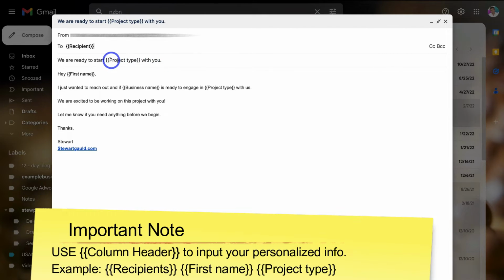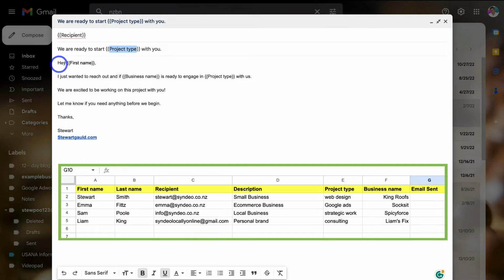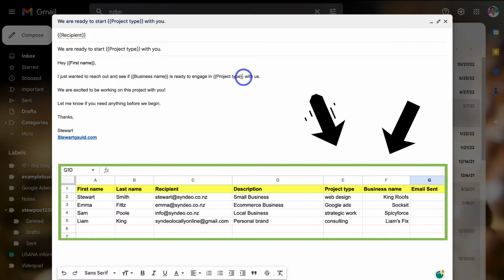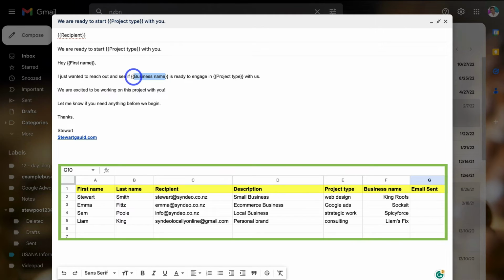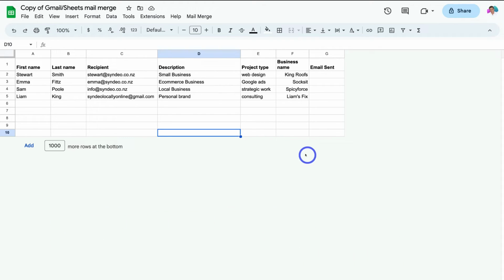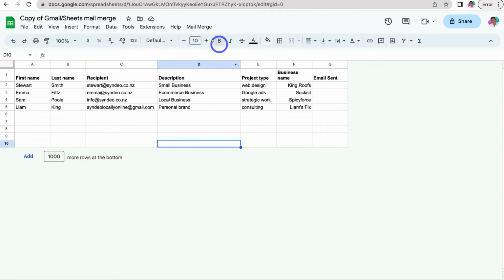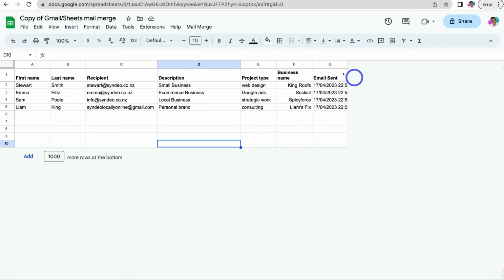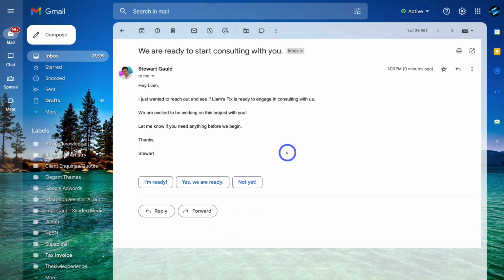How to Send Bulk Emails using Gmail (Free!) | Email Marketing for Gmail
In this mail merge tutorial for Gmail, I share how to send bulk emails using the mail merge script by Google.

This mail merge script allows you to effectively bulk send personalized emails to you email recipients. This method is ideal if you need to reach all your recipients without using the unprofessional CC or Bcc method of sending inside Gmail.

👉 ALTERNATIVE: I have created a functional CRM with Google Sheets called Sheetify CRM that allows you to send bulk 'personalized' emails in just a few clicks!

IMPORTANT:
If you are getting blank spaces where you should see content in the email such as {{First name}},{{Description}} etc... Simply change your draft to "Plan Text Mode". Also, you can fix this by highlighting each of the {{}} in the body of your email and selecting "remove formatting". Give this a go and let me know if this helps!

► Looking for a simple, understandable and actionable road map for setting up your small business online? Start here and get our all-in-one small business playbook 📚:

► Today we navigate through the below chapters for this mail merge for Gmail tutorial:

0:00 Intro
01:24 Getting started
02:06 Gmail/Sheets mail merge
02:41 Add custom data
03:35 Compose email inside Gmail
05:41 Send bulk email
06:55 View test email
07:32 Outro

Let me know if you found this mail merge for Gmail tutorial helpful. Also, if you require any help or support, make sure to get in touch with us today.